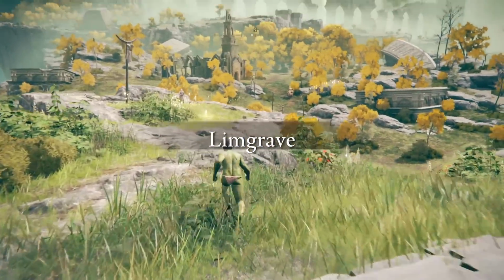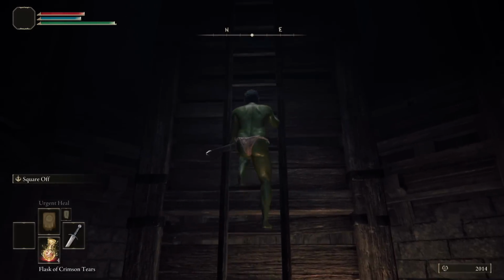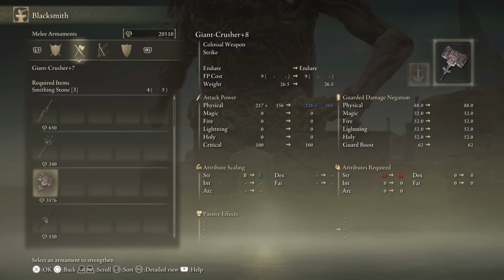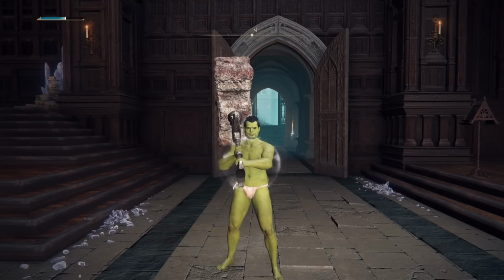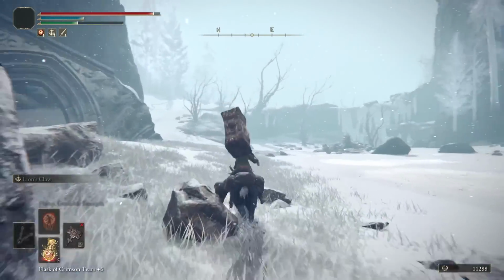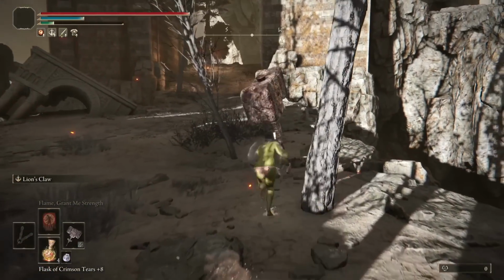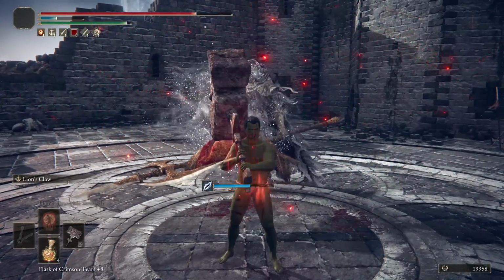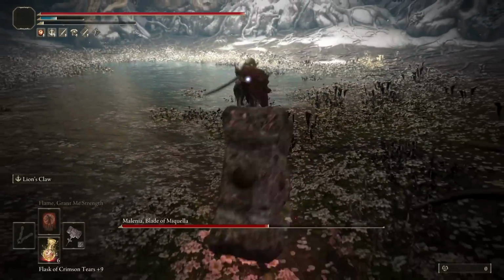How To Make An OP Strength Build | + Boss Strategies | No Summons | No Farming | Elden Ring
After destroying every boss in Elden Ring with 2 overpowered INT and Faith builds, I thought I'd go back to basics. Pure Strength. Big ol' hammer. Bonk!

This is my third video in a series of Elden Ring build guides, aimed at helping players explore new builds with step by step walkthroughs.

Since starting my channel in April this year, it’s been really crazy to see the amount of people who have found my content interesting or useful.